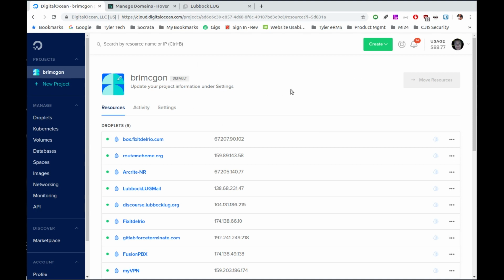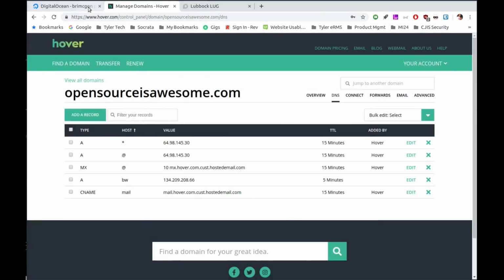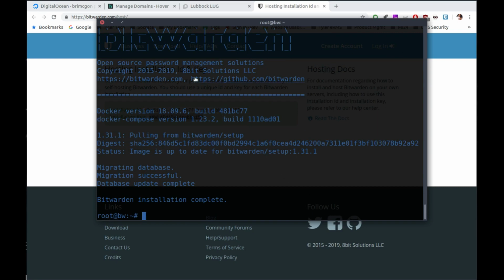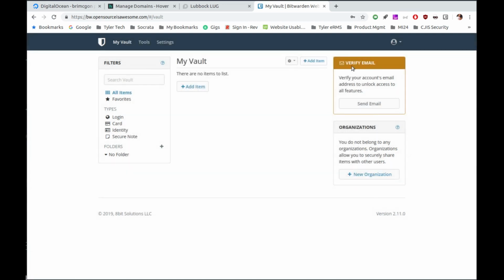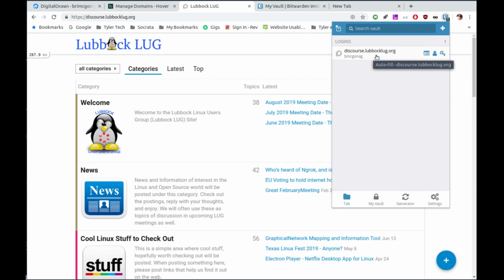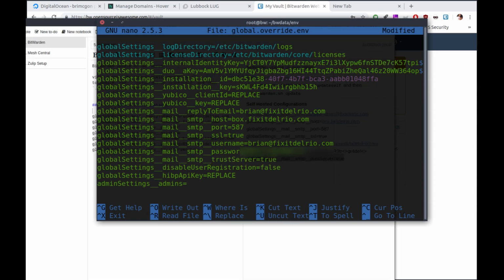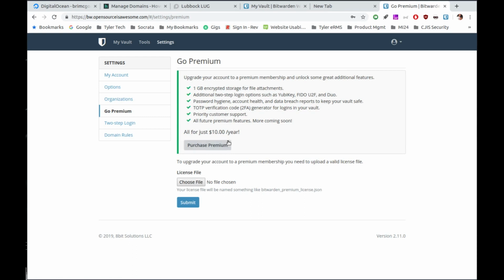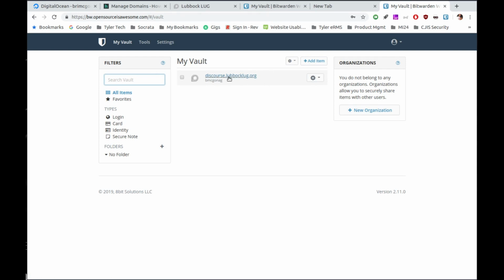Bitwarden is an Open Source, Free, Self Hosted Password Manager for Individuals and Teams alike.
Bitwarden is an Open Source, free, self hosted password manager for Teams and Individuals with extensions for Chrome, Safari, and Firefox, as well as apps for iOS and Android.

There is a hosted option as well for those interested in utilizing their offering, with a premium option in hosted or self-hosted to add extra 2-factor options.

It includes a Password Generator, Password Vault, and can be setup to auto fill your usernames and passwords for every site you visit.

You only have to remember a single password to login to Bitwarden itself.

A 1-Click Install on Digital Ocean makes it easy to get setup and running, and a domain from Hover makes it simple to get your own password manager instance up in a flash.

I have a promo code linked below for Digital Ocean to get $50 credit to use for the first 30 days, and Hover to get signed up for inexpensive domains, and great tools to manage them.

Digital Ocean - $50 for the first 30 days - Sign UP